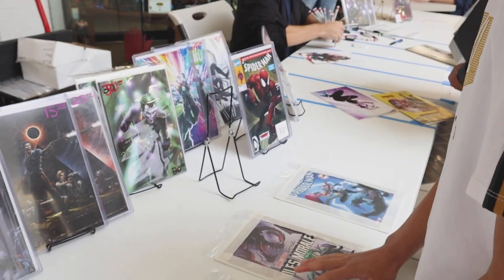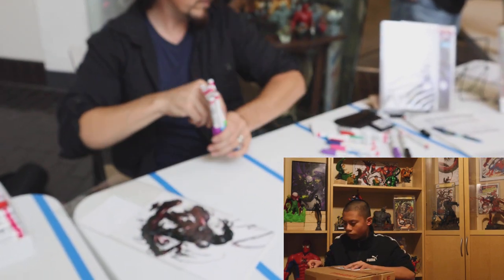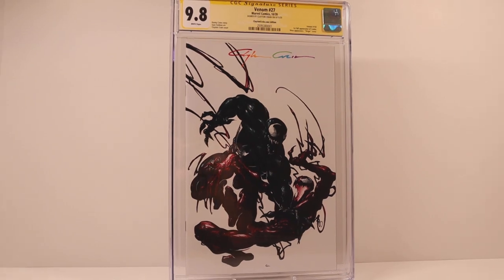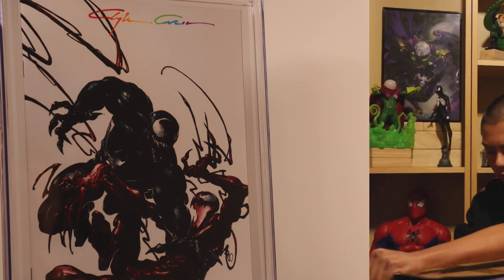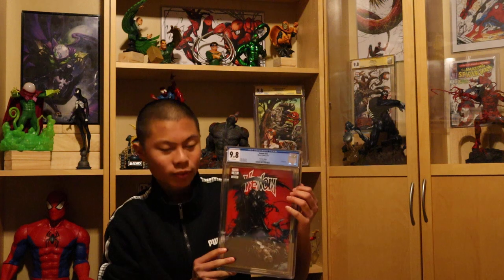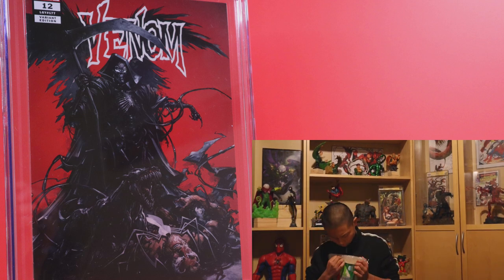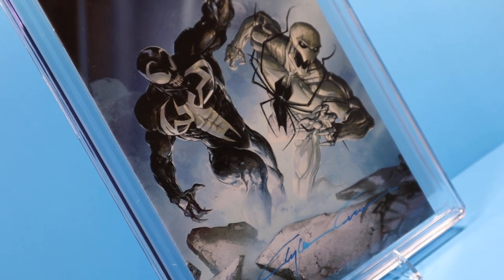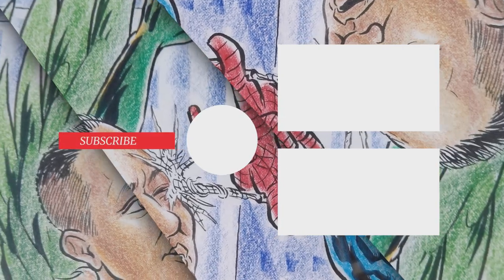CGC Unboxing from Clayton Crain Road Tour II & other Crain pick ups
Unboxing the one book send to CGC which we got signed from the Clayton Road Tour II and a couple Crain books picked up since then.

Video from Clayton Crain Comic Shop Road Tour II @ Avalon Comics in Silverdale, WA.